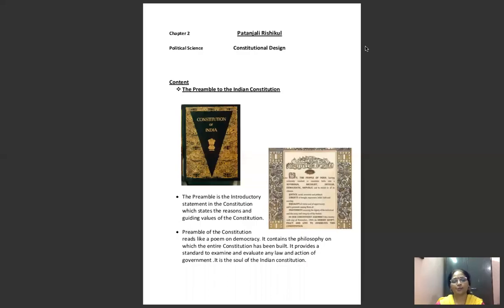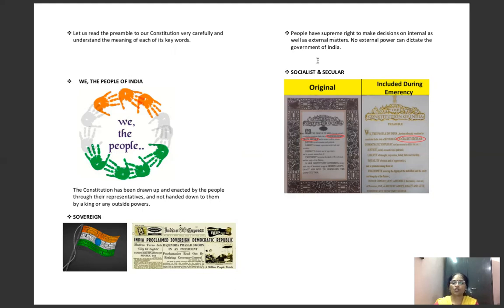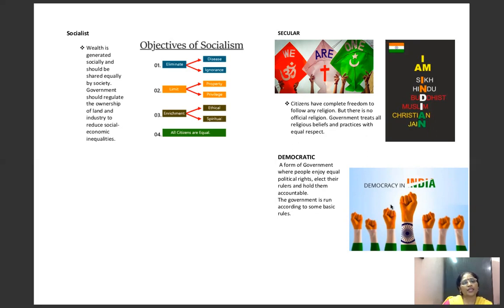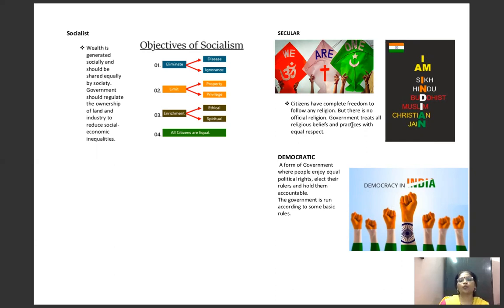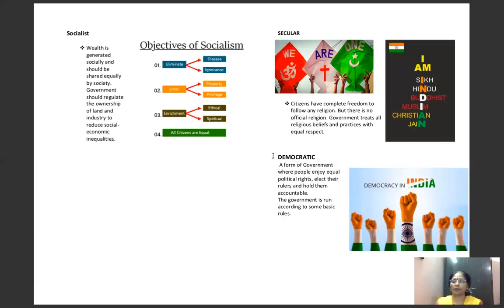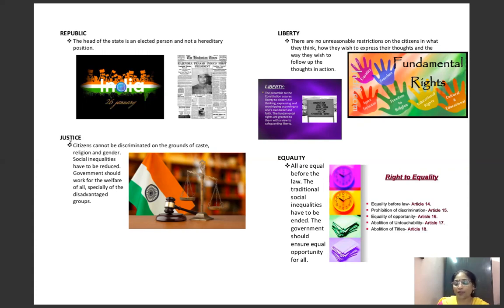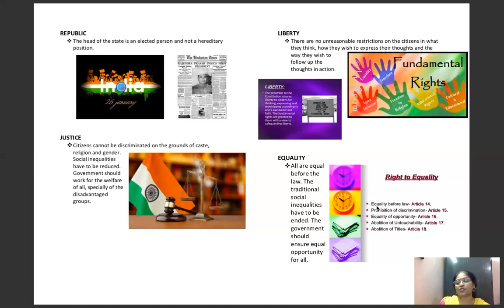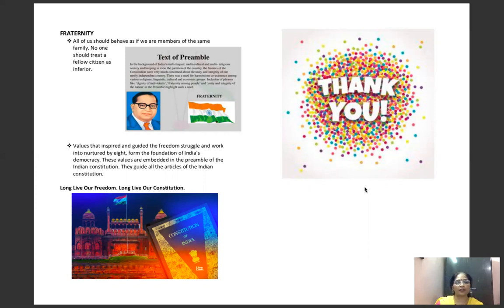Class:- 9th Lesson:-2 Political Science (Constitutional Design)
The Preamble to Constitution of 🇮🇳 India